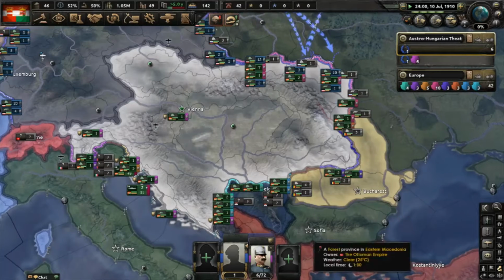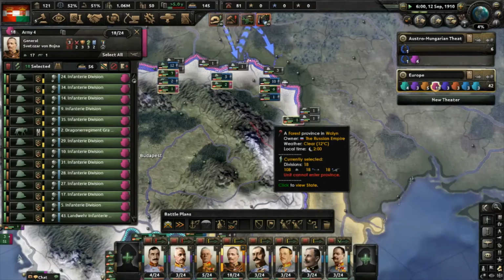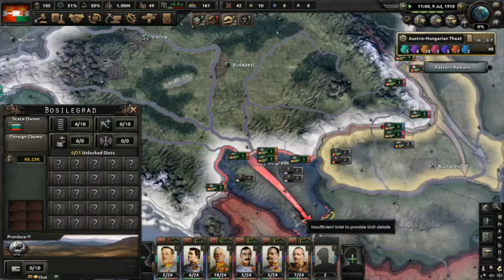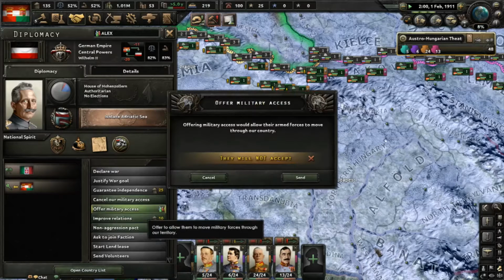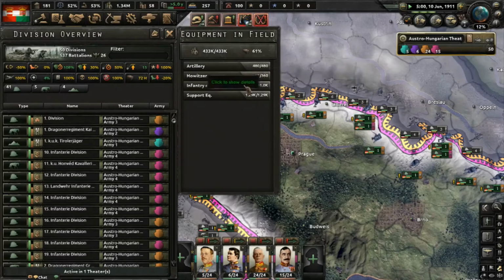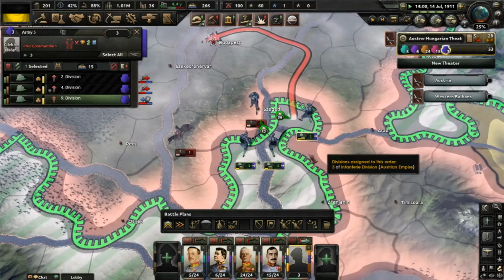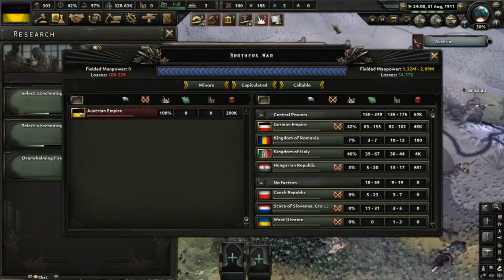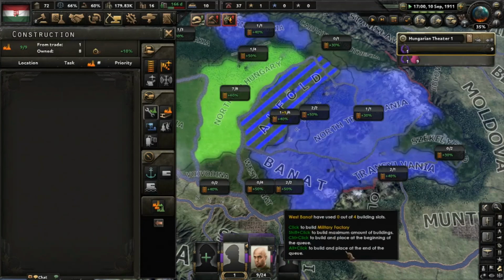Hearts of Iron 4: The great war redux with my cousin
We played as the Austro-Hungarian empire and sorry for the later than usual upload since my hard drive was almost full.